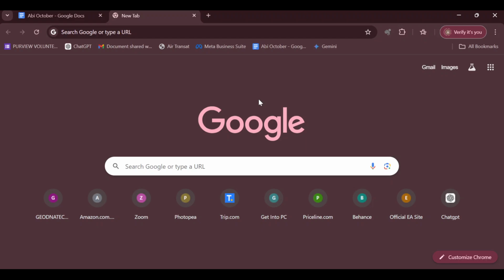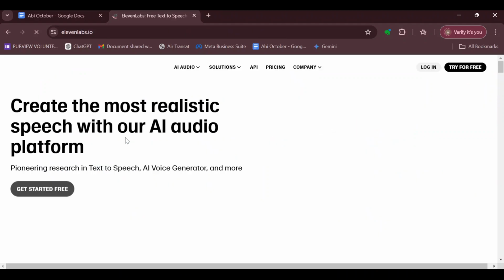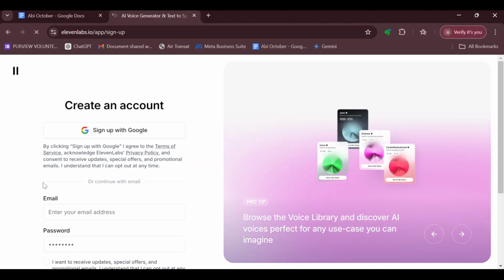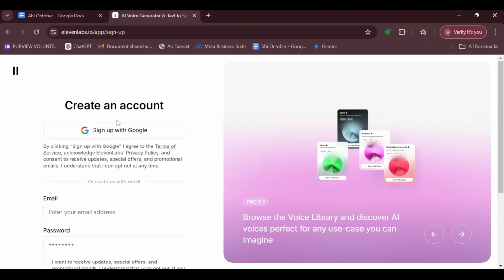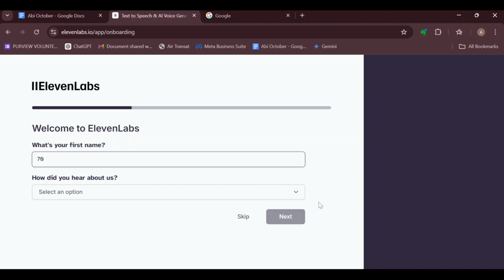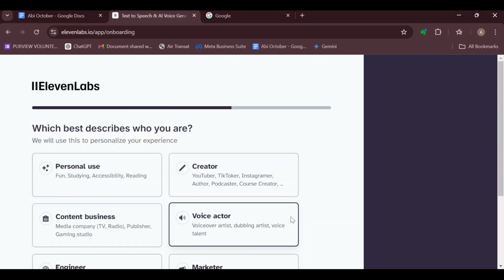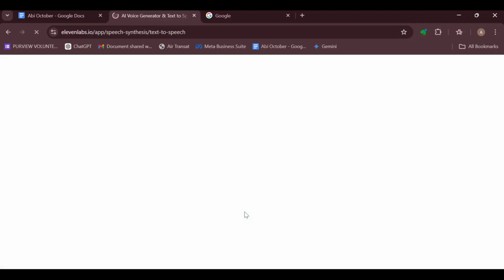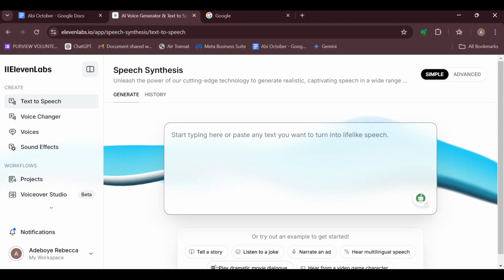How To Create Elevenlabs Account (Easiest Way)​​​​​​​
In this video I will show you How To Create Elevenlabs Account. It would be good if you watch the video until the end so that you don't miss important steps.